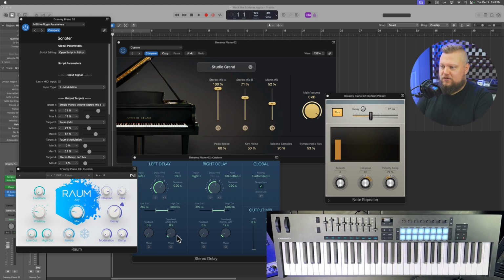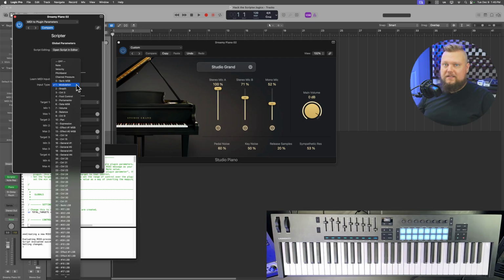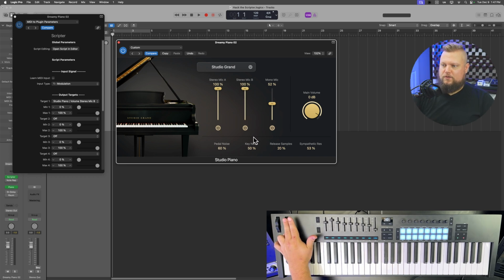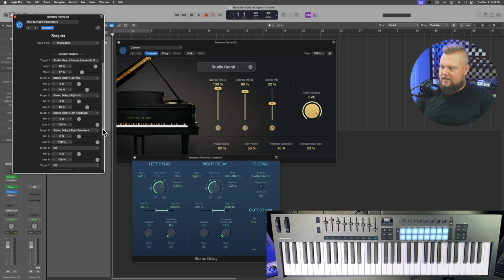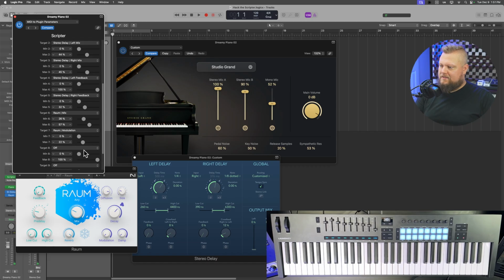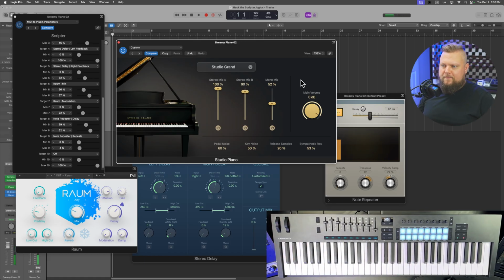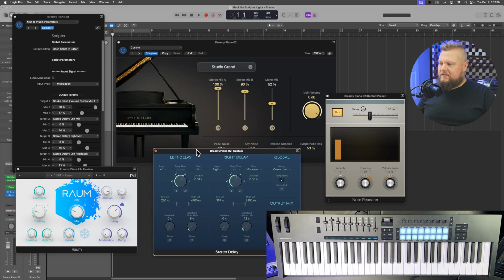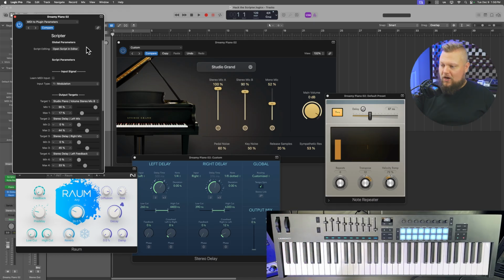Logic Pro Scripter Hack: Control 10+ Parameters with Your Modulation Wheel (or any CC)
Scripter is fantastic for mapping the mod wheel to multiple parameters, but it's usually limited to just four targets. I'll show you how to modify the underlying JavaScript code of the "MIDI to Plugin Parameters" preset to easily add 10 or more simultaneous control targets across your instruments, effects, and other MIDI plugins.

Chapters:
0:00 Intro
1:23 Scripter
3:00 Studio Piano
4:19 Stereo Delay
5:58 Raum (Reverb)
7:14 Note Repeater
8:53 Gain Compensation
11:06 Save Patch